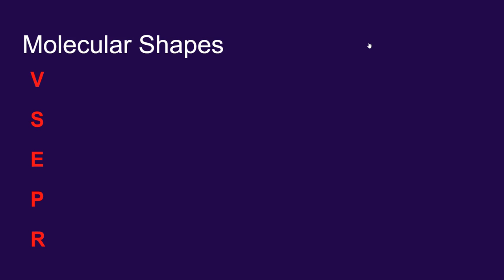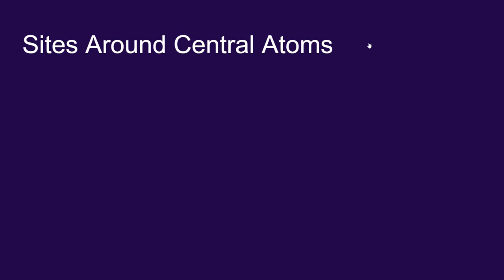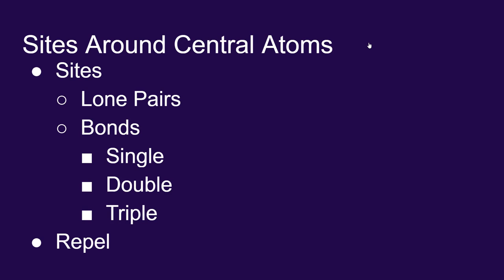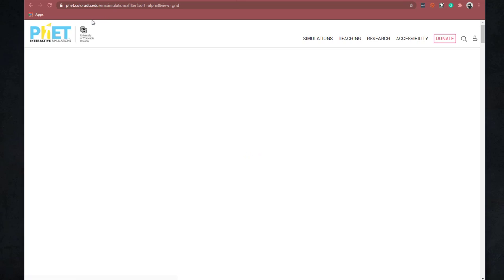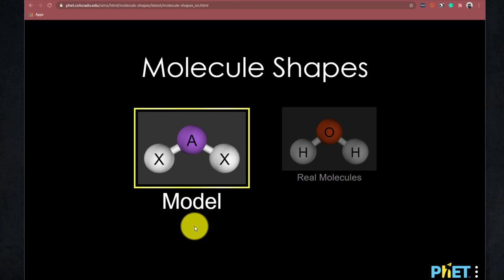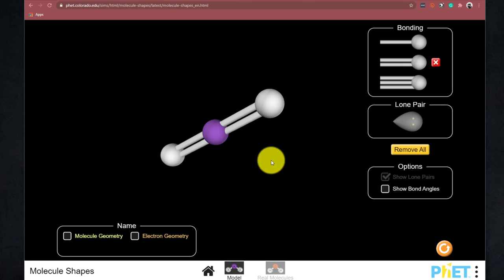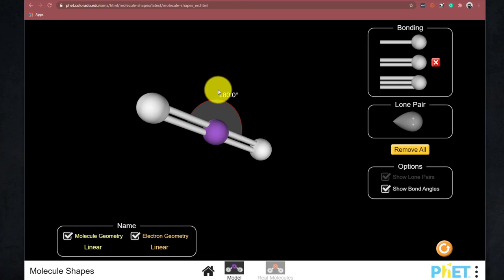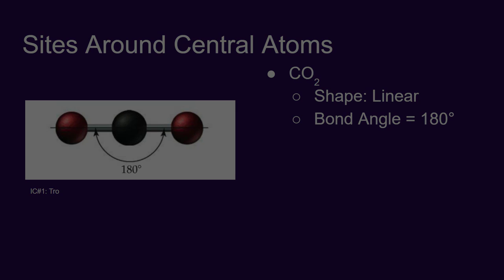06.01-06.02 VSEPR: Part 1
An introduction to VSEPR using a simple linear molecule and a PhET simulation to illustrate the key concepts.

Image Credit:

Tro, Nivaldo J. Introductory Chemistry. 5th ed. Boston: Pearson, 2015.

Modeling done with PhET